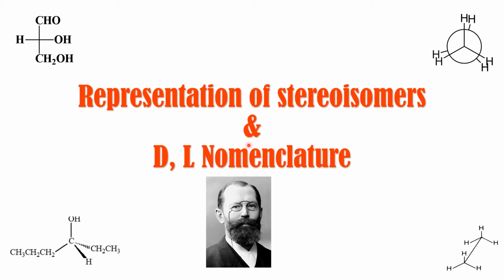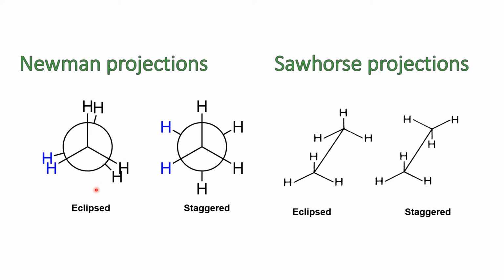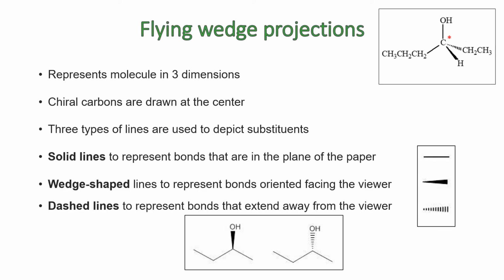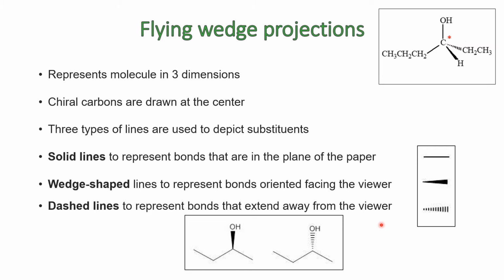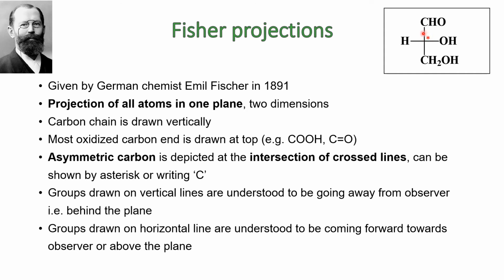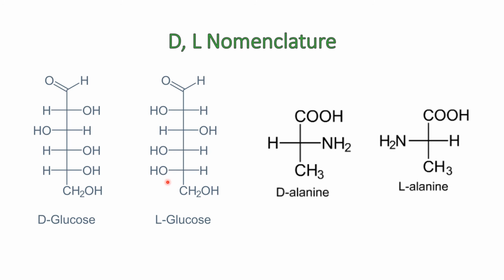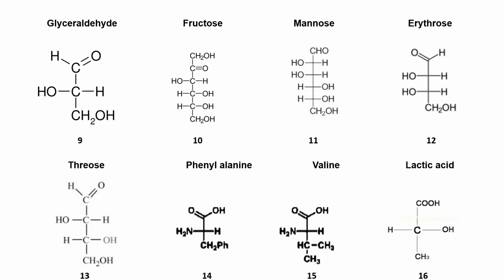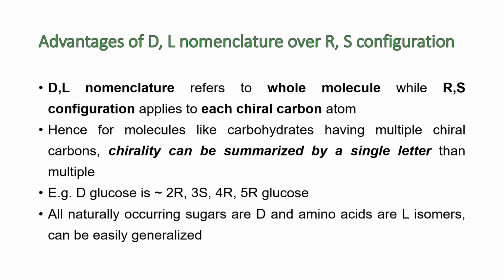Representation of stereoisomers and D L nomenclature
Learn different ways to represent stereoisomers like Newman projection, Fisher projection, Sawhorse projection and Flying wedge projection
Learn how to assign D and L nomenclature to Sugars and amino acids